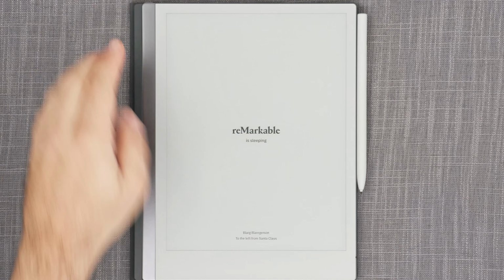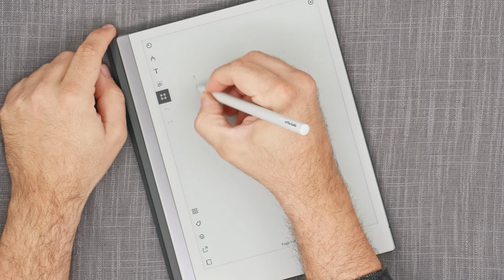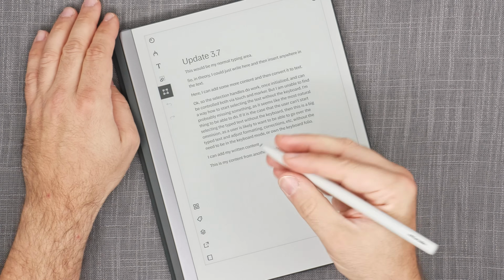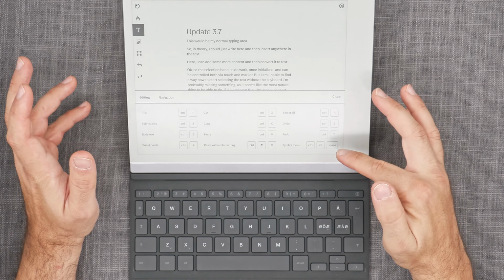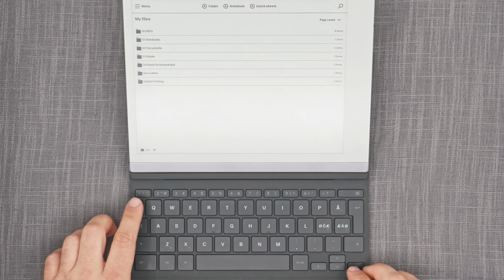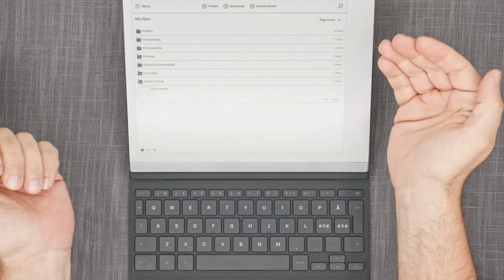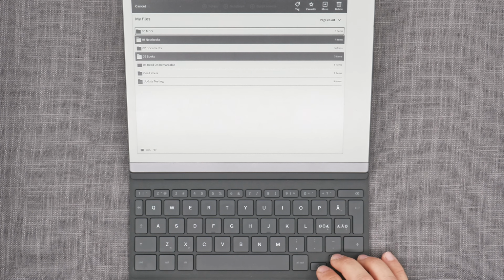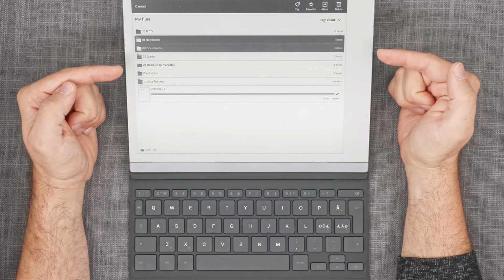Remarkable Paper Tablet: Update 3.7 Features Overview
00:00 Intro
00:25 Update 3.6 Overview
01:14 Update 3.7: Convert to Text via Selection Tool
05:35 Update 3.7: Text Selection Handles
07:04 Update 3.7: Keyboard Navigation
10:25 Update 3.7: Navigation in Select Mode Bug
17:20 Update 3.7: Conclusion

Update 3.7 has been out for a while now for the Remarkable platform, so let's see what that brought to the table and where the Remarkable platform is now.